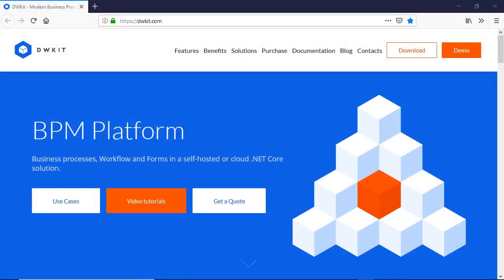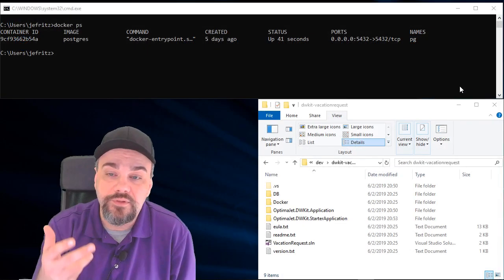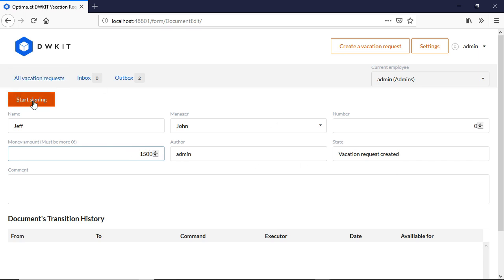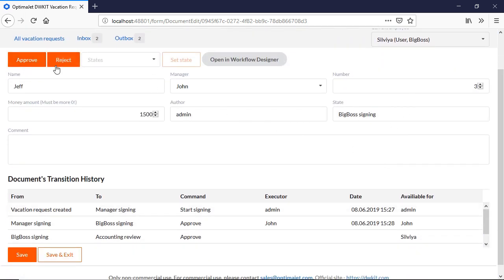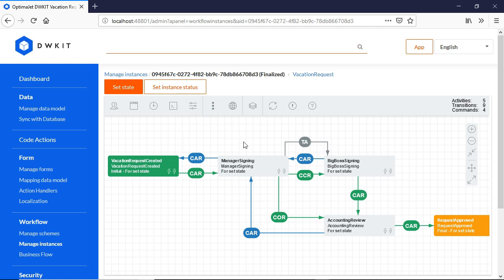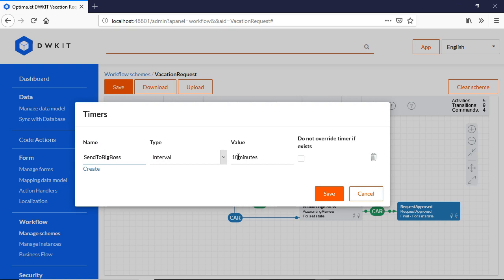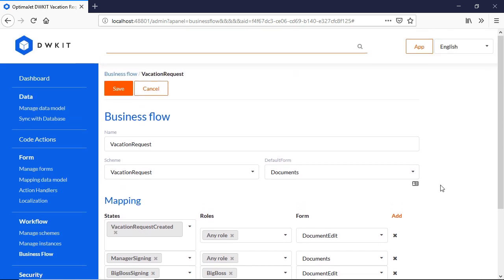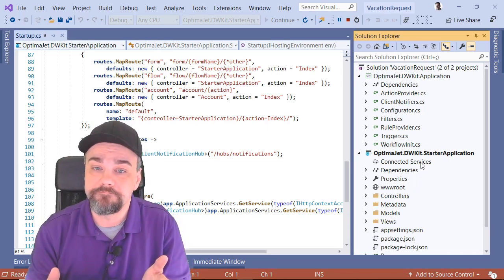Process Modeling with DWKit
Jeff looks into the DWKit application framework to handle vacation and schedule approval workflows.  DWKit is written, managed, and extended with ASP.NET Core